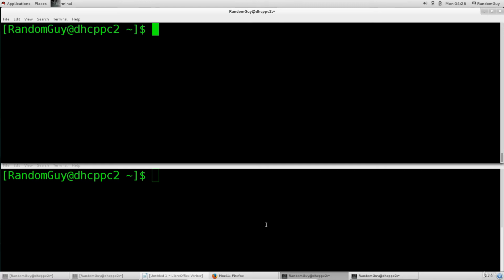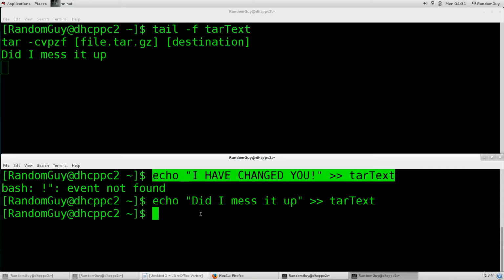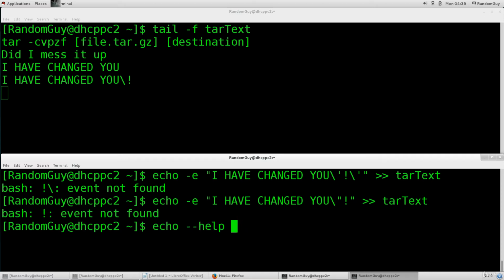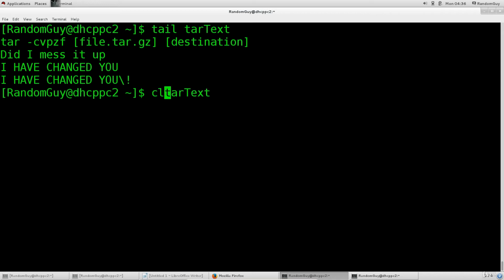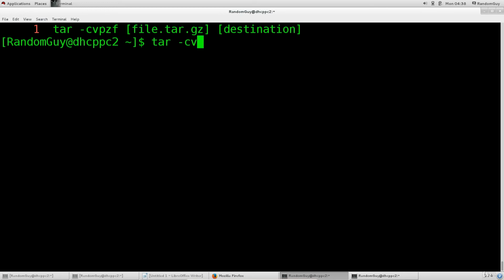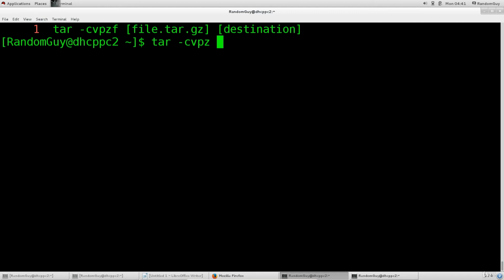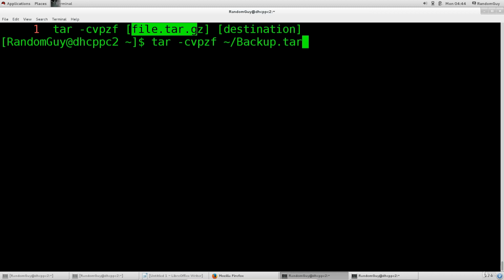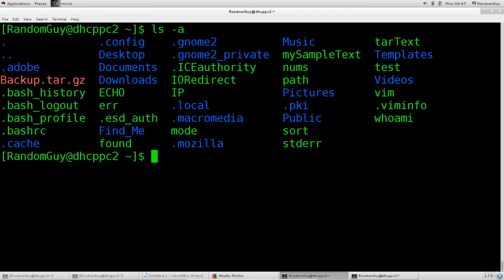Linux Backup and Recovery part1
Welcome all to this tutorial. Today I am going to start talking about backups

and recovery. Also in addition to this, we will talk about compression as well.

These things go hand in hand with one another and they combine rather well.

First of you as a system administrator, I mean, you will absolutely need to perform backups

and recover information from thise backups. This is one of your most frequent tasks that

you will need to do and performing backups in Linux is not that hard it's actually quite easy.

There isn't that much to it. The trick is figuring out what to backup. As there can be quite

a lot of it and usually what people do is, they schedule automated tasks which perform

backups on either daily weekly, monthly basis or every so hours or something of a kind.

When that backup happens, the old one gets overwritten and lost in such a way they manage

to preserve space. All of this we will do throughout this chapter. But for the time being

I just want to show you some basic functionalities of tar which you will need.
We will learn Linux tar utility in this tutorial